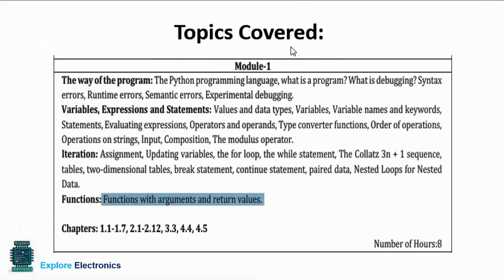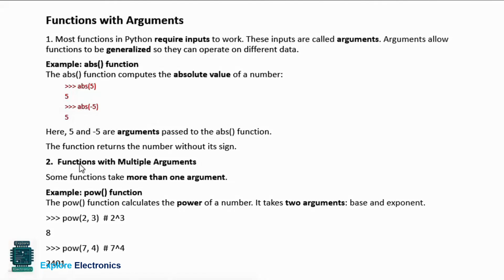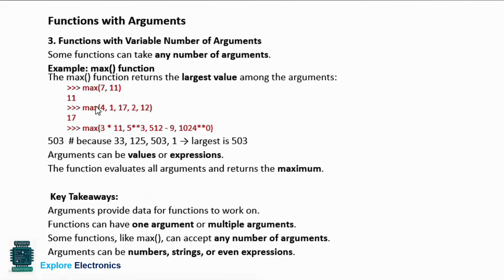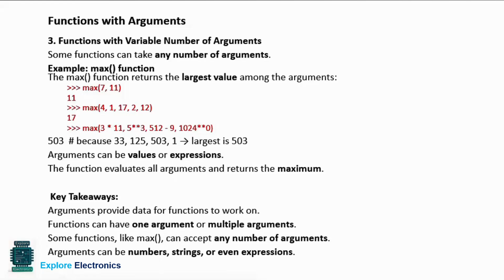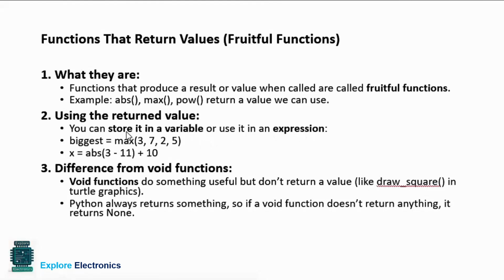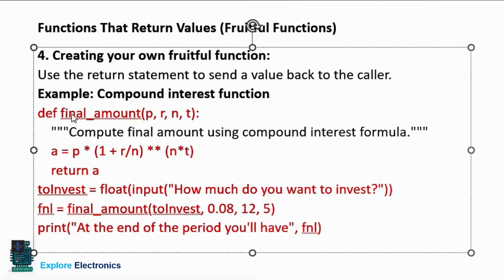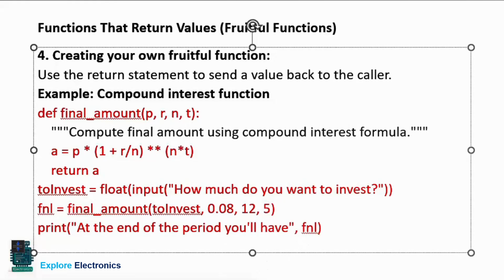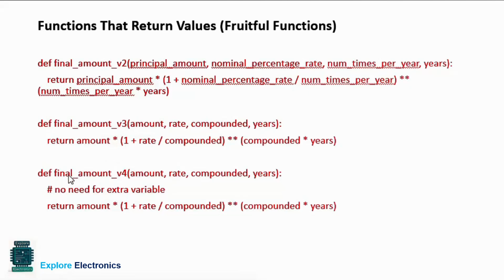Module 1: Chapter 4 Functions | Python Programming VTU first year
Welcome to the first module of your VTU 1st Sem Engineering Python Programming course! 🐍
In this foundational video, we dive into the Functions in python